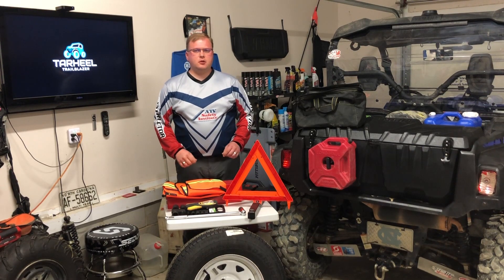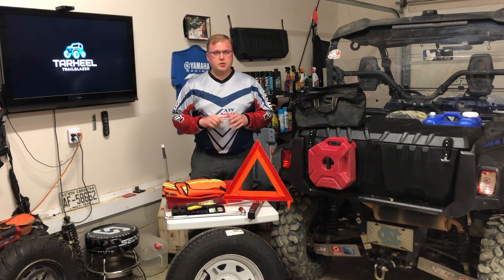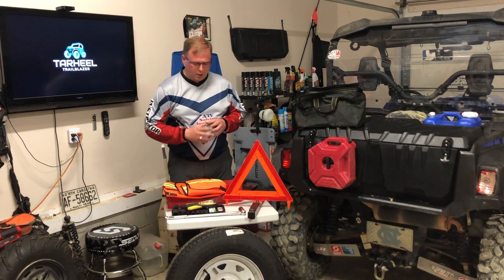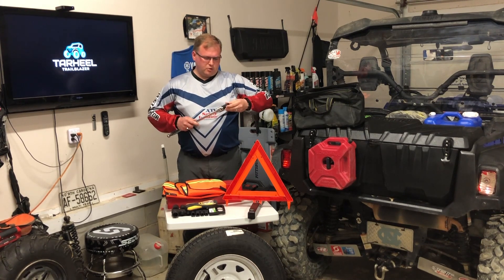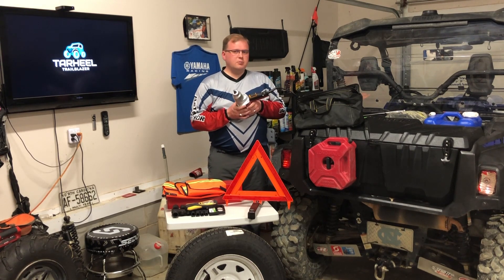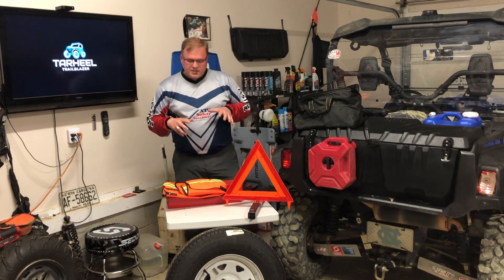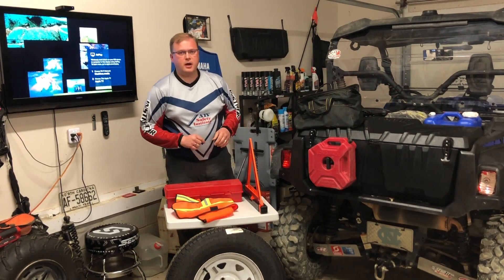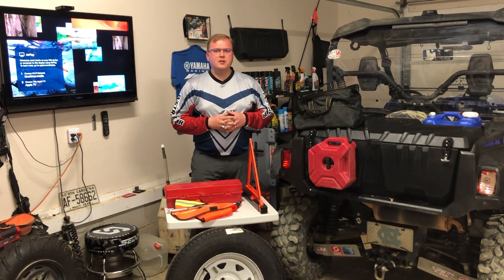Safety Tools For Roadside Tire Changes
Safety Vest

Triangle Warning Kit

Carlisle Trailer Tire